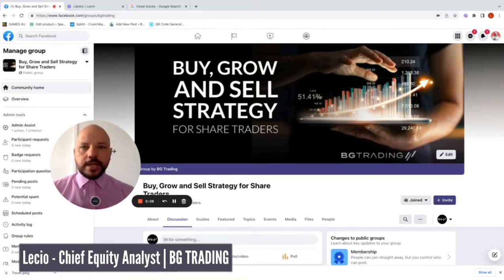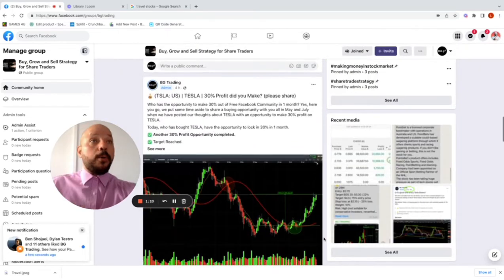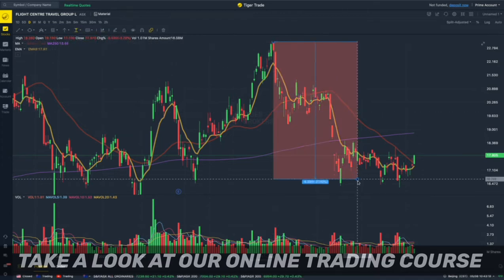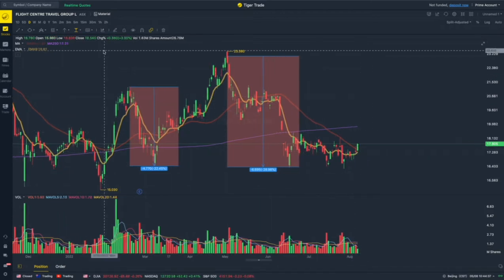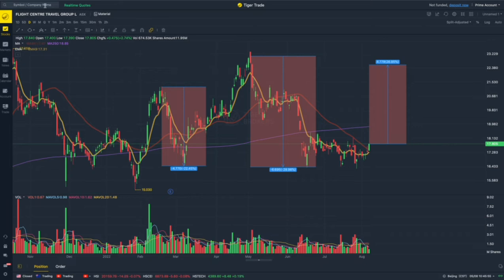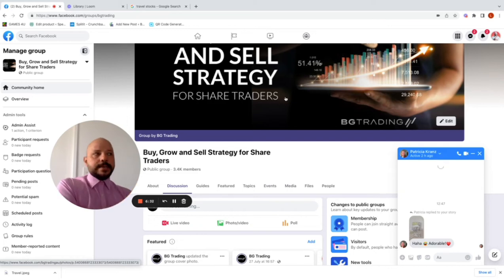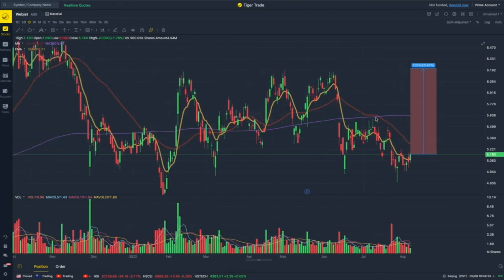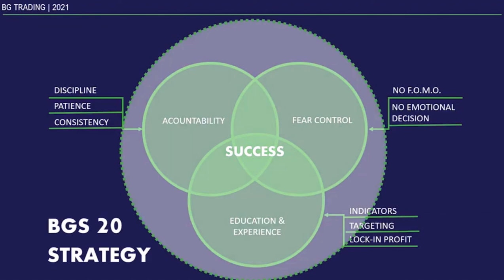2 STOCKS THAT COULD RALLY 20 - 30% | TRAVEL STOCKS | STOCKS TO BUY IN AUGUST 2022 | STOCK TRADING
If you want to trade with us and have access to our entries and analysis.

go on our FREE facebook group to get the link from our group is Free.

Our Facebook group, Buy, Growth and Sell Strategy for Share Traders is an excellent group with extremely high quality conversation about stock trading and we really believe can add much of value to beginners that are just starting on stock market.

6 months trades RESULTS with FLT, AZL, RNU, SYA, CXO, HZR, BUB, INF, TLG,  MNS, EMN, ABB, NVX, MYD, EML together with our VIP HUB and VIP BLACK
MEMBERS.
👉  (ASX: MP1) | MEGAPORT | 22% Profit | $1,950 Profit | USING BGS 20 STRATEGY.
👉  (ASX: FLT) | FLIGHT CENTRE | 22% Profit | $1,950 Profit | USING BGS 20 STRATEGY.
👉  (ASX: SYA) | SAYONA MINING | 44% Profit | $3,913 Profit | USING BGS 20 STRATEGY.
👉  (ASX: AZL) | ARIZONA LITHIUM | 24% Profit | $1,395 Profit | USING BGS 20 STRATEGY
👉  (Asx: CXO) | CORE LITHIUM | 55% Profit | $63,663 profit | USING BG TRADING STRATEGY* | AGAIN
👉  (Asx: AGY) | ARGOSY MINERALS | 29% Profit | $9,466 Profit | USING BGS 20 STRATEGY
👉  (Asx: RNU) | RENASCOR RESOURCES | 22% Profit | USING BGS 20 STRATEGY
👉  (Asx: CXO) | Core Lithium | 71% Profit | $49,990 profit | USING BG TRADING STRATEGY
👉  (Asx: MNS) | Magnis Energy | ANOTHER 25% Profit | $15,644 profit

The information provided by BG Trading to you does not constitute personal financial product advice. The information provided is of a general nature only and does not take into account your individual objectives, financial situation or needs. It should not be used, relied upon, or treated as a substitute for specific professional advice. BG trading recommends that you obtain your own independent professional advice before making any decision in relation to your particular requirements or circumstances. Past performance of any product discussed is not indicative of future performance. (We urge that caution should be exercised in assessing past performance. All financial products are subject to market forces and unpredictable events that may adversely affect their future performance).